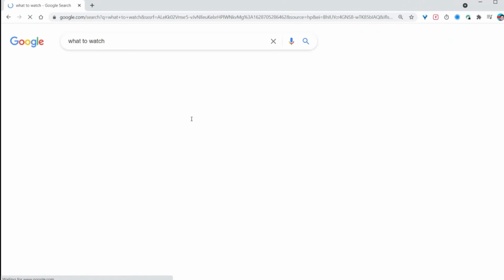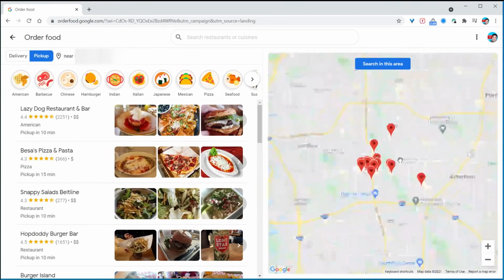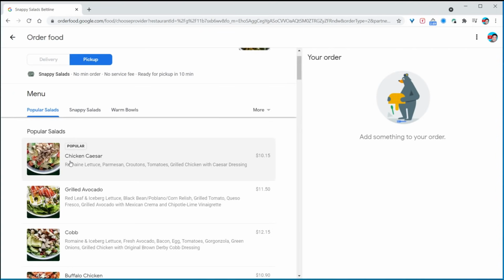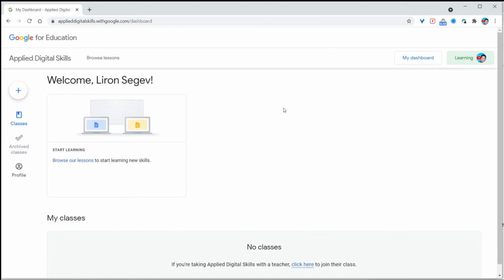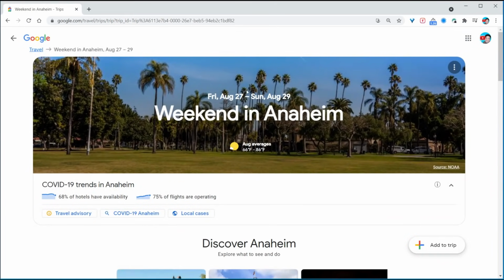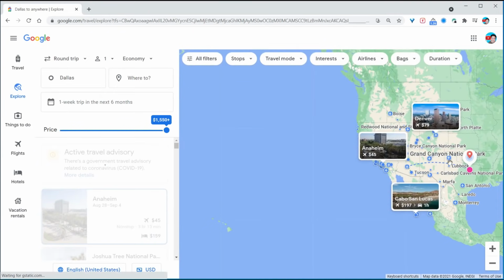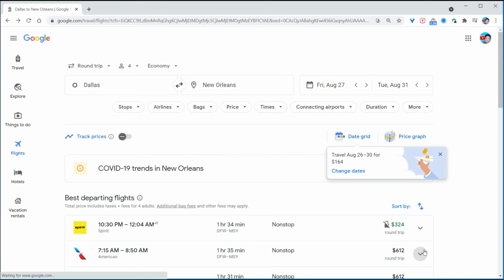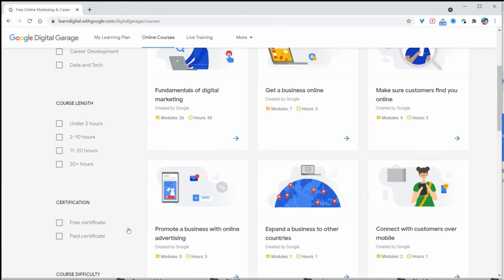5 SECRET Google sites I bet you didn't know about!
Google is so much more than just a search engine, Gmail and YouTube - so let me show you 5 Google sites you probably don't know about but totally should!